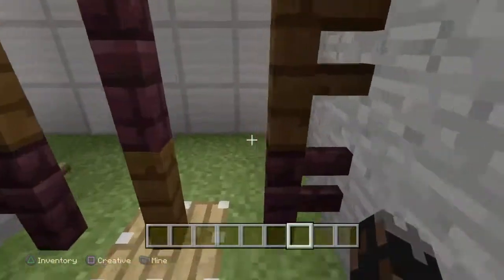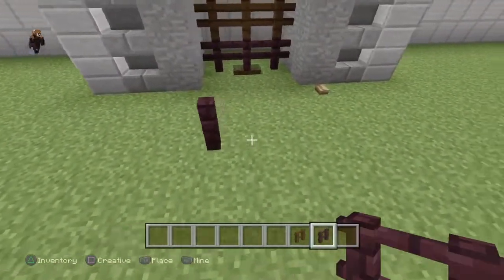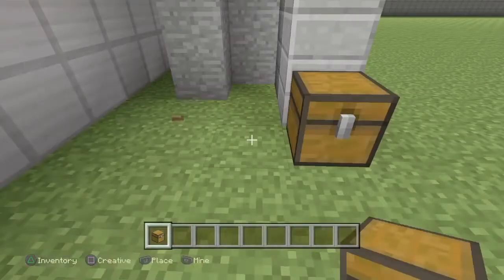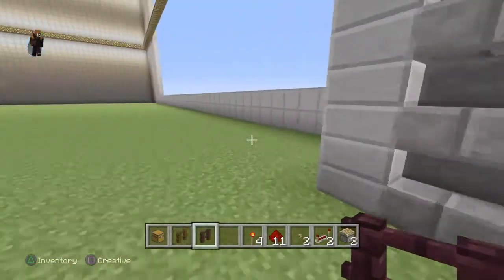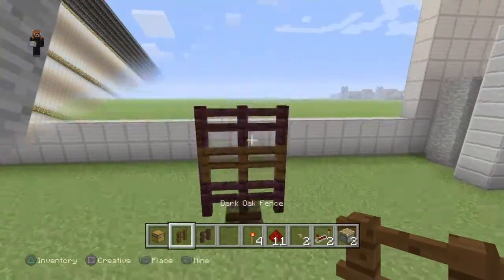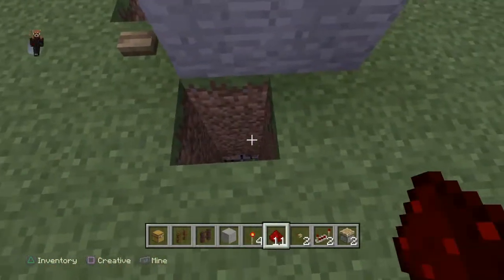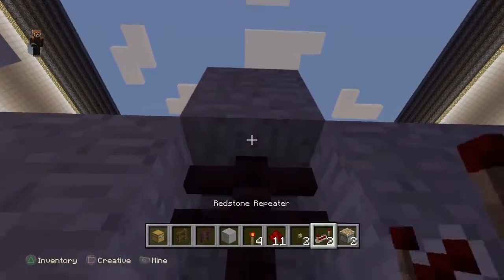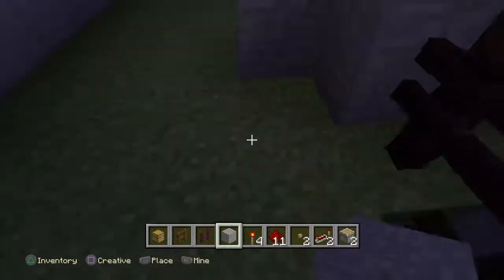Super Easy Castle Gate Tutorial